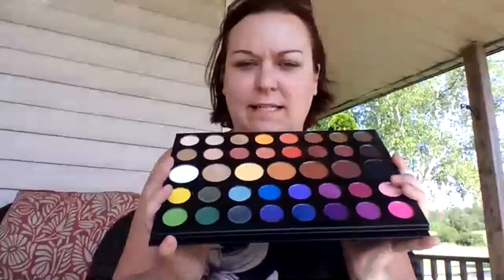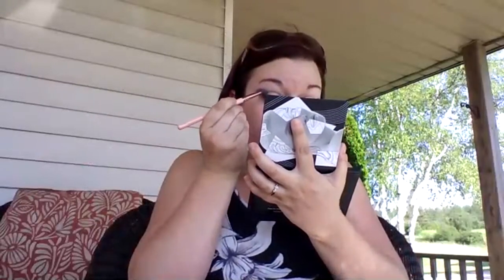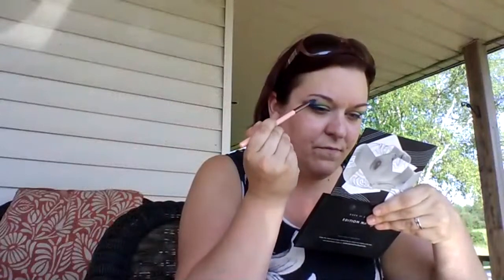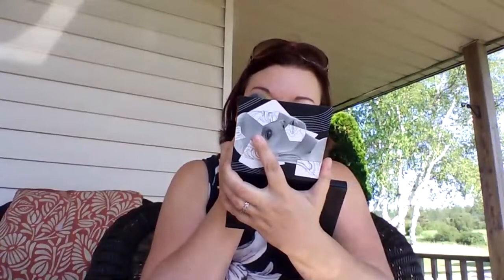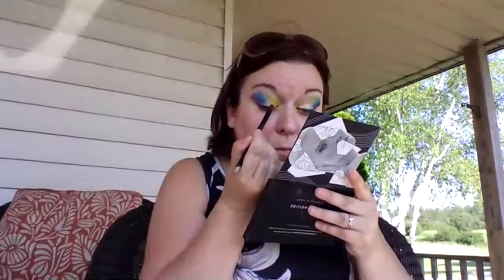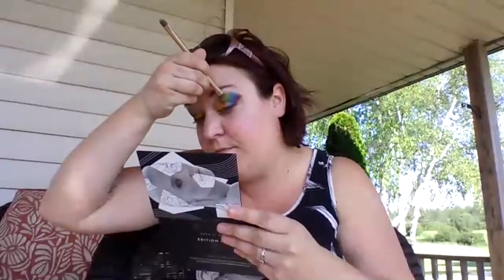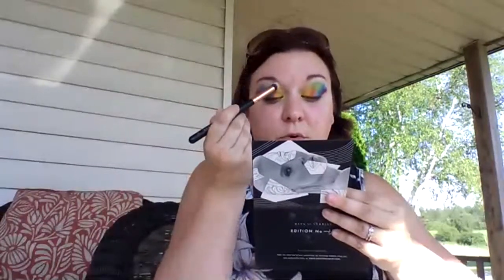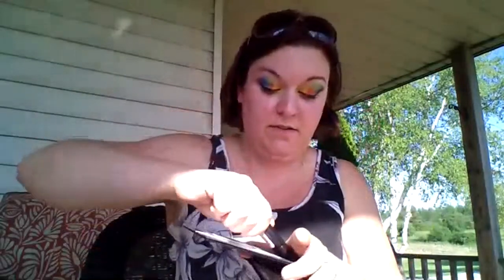Rainbow Eyeshadow- Tuesday Evening Makeup Fun!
Thanks XOXOXOXO